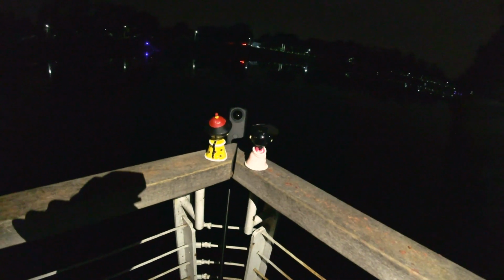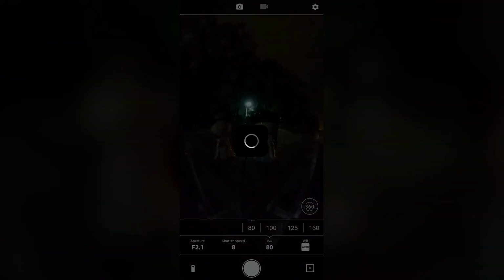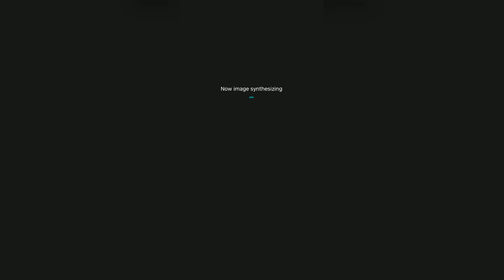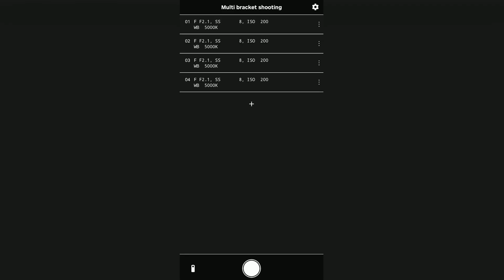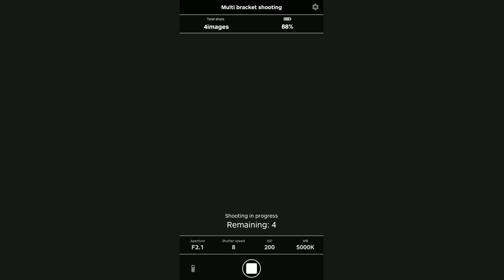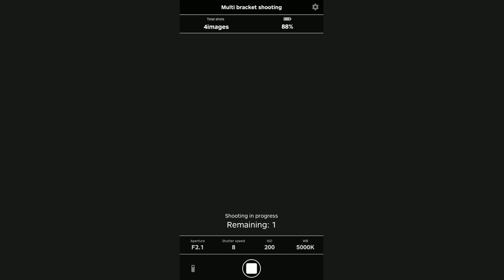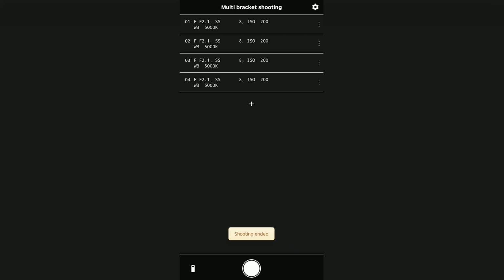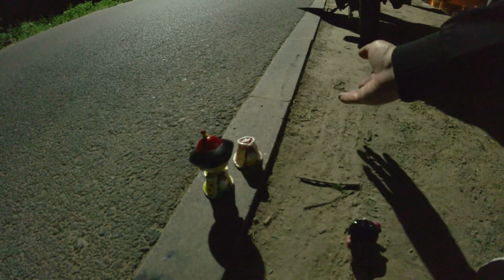[Tricky B.T.S]Scew Up AGAIN! LOVE at Night with THETA Z1 and YOUR One Shot 360 Camera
In this B.T.S Video , I gonna show you how to add some personality and thus make your 360 photo more emotional and more immersive.

Time Code
00:06 I Scew Up AGAIN at Intro
00:54 Vlog Starts and some background
01:25 My Setup with this night shot
01:35 My Viewpoint and Orientation
01:59 Live Screen Shot for this shot
04:42 My Post Processing Tips
04:47 Final Result
05:35 Wrap Up for this shot

my setup
RICOH THETA Z1
Bushman Monopod V2
My toys which fell apart but I have fixed them in my house